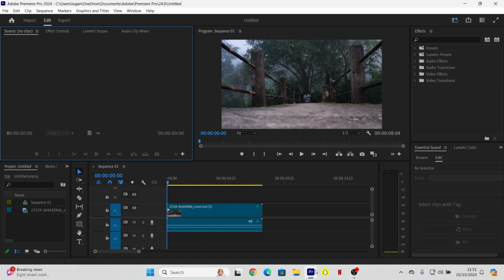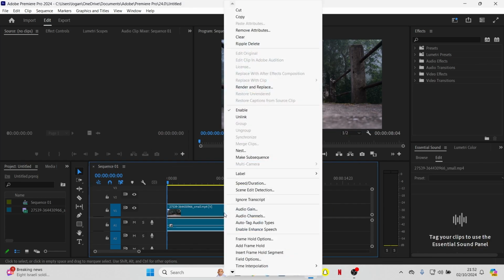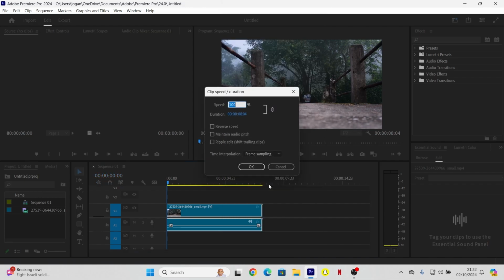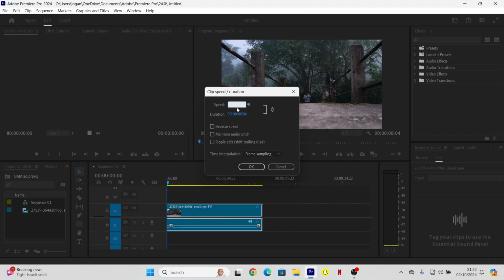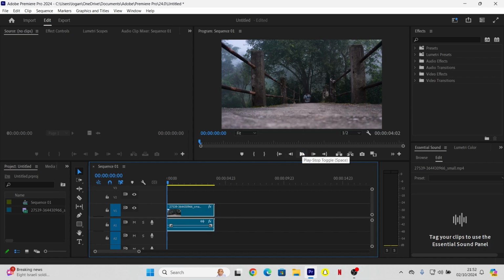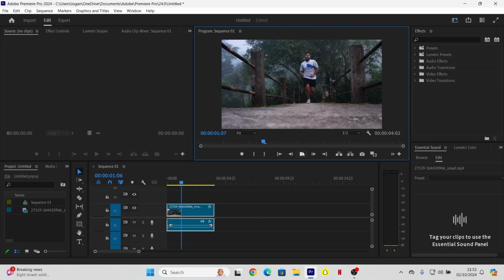How to Speed up a Video In Premiere Pro (Up and Down)